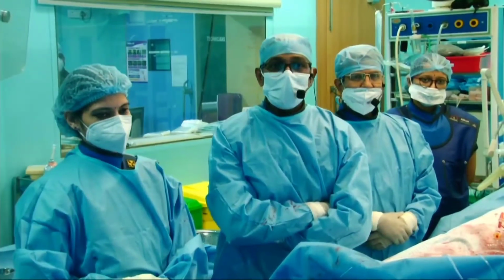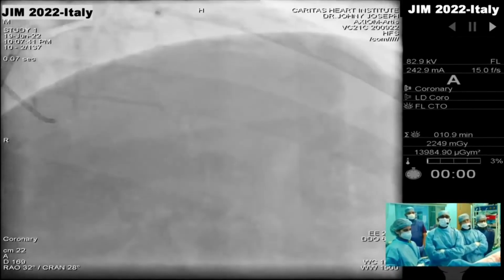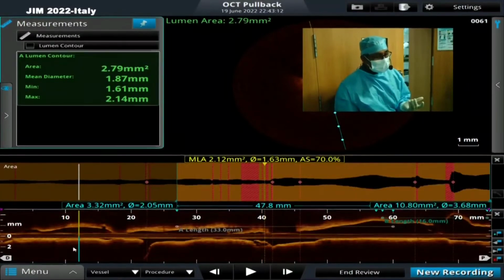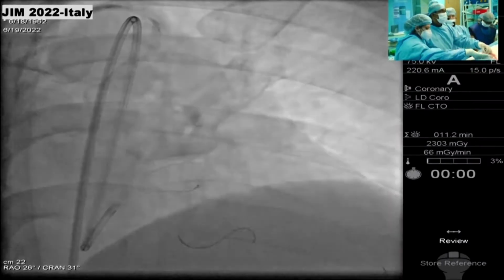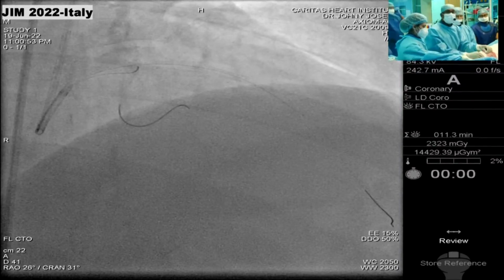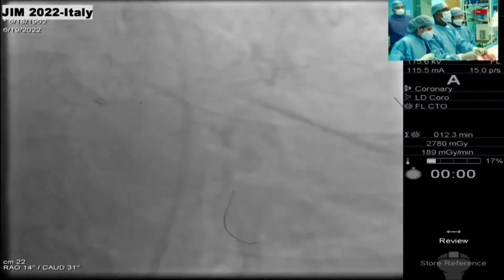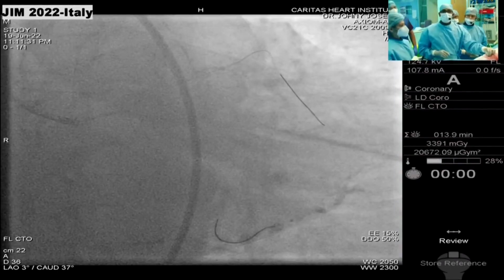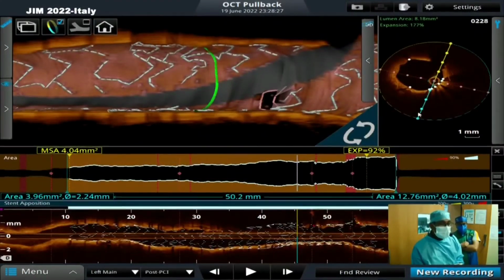LIVE complex angioplasty during International Conference, JIM 2022-Italy from Caritas Hospital.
70 year old gentleman who had an angioplasty to the  right coronary artery 10 year ago now presented with effort angina, treadmill test positive. Angiogram revealed good flow in the right coronary artery. He had left main bifurcation stenosis, extending to LAD. He had CTO of the mid left anterior descending artery. He underwent angioplasty to the CTO of LAD and bifurcation of the left main, LAD, circumflex with OCT guidance with good results.